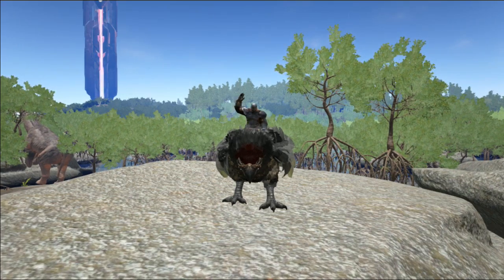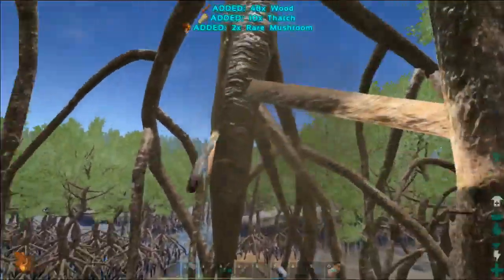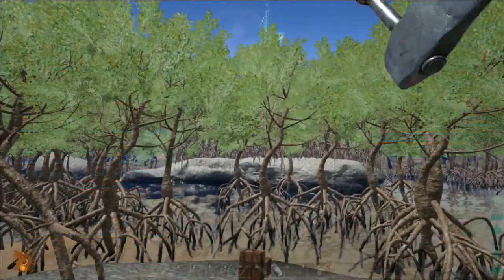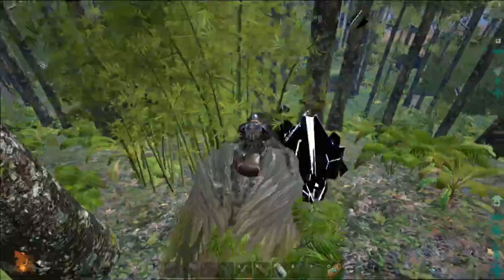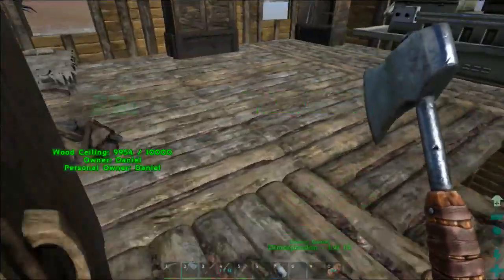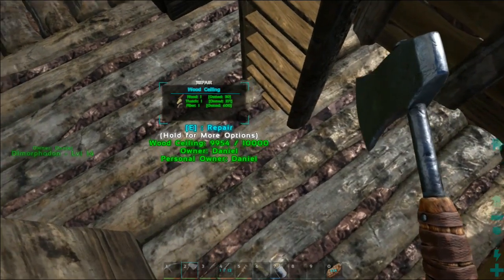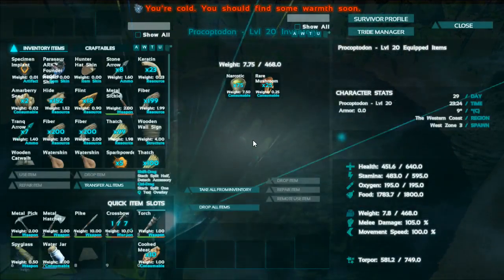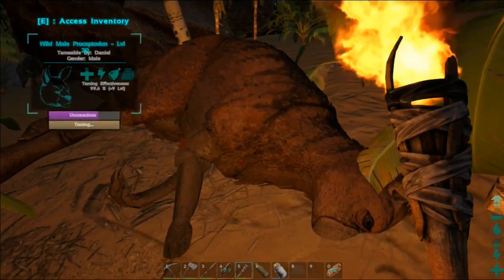Episode 23 Procoptodon Taming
In this Episode we visit the swamp and tame a Procoptodon.